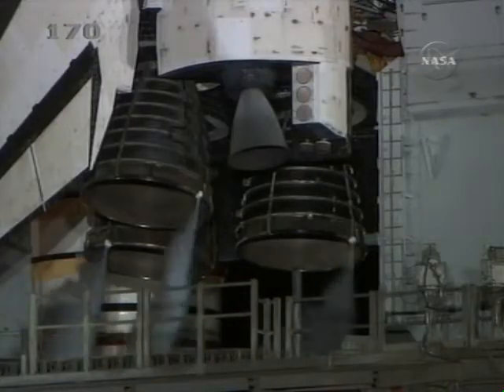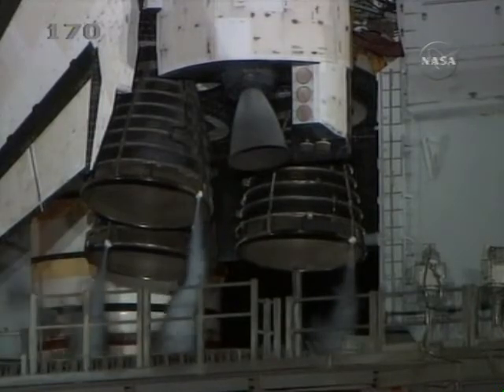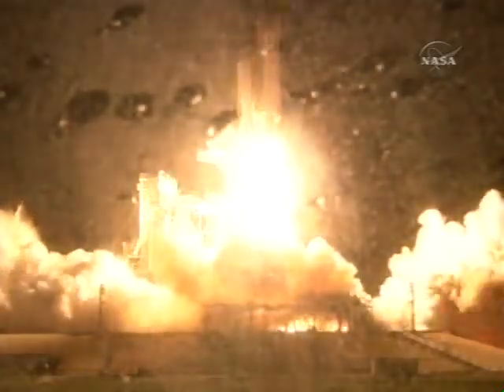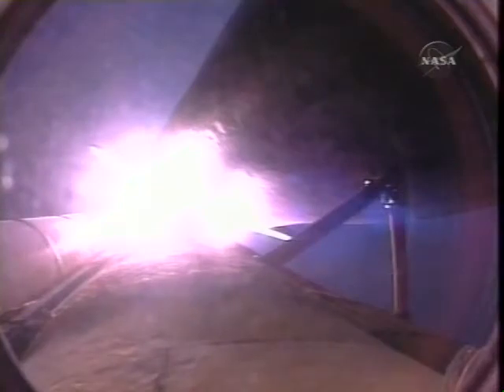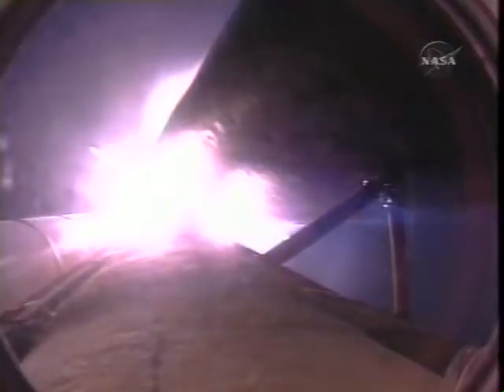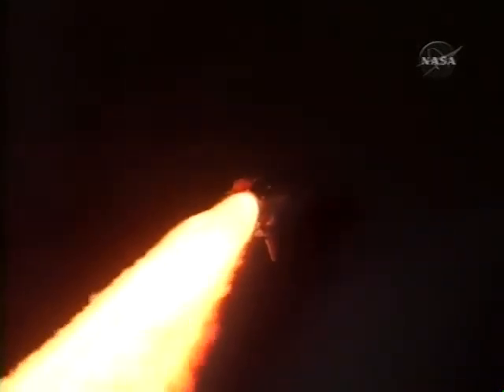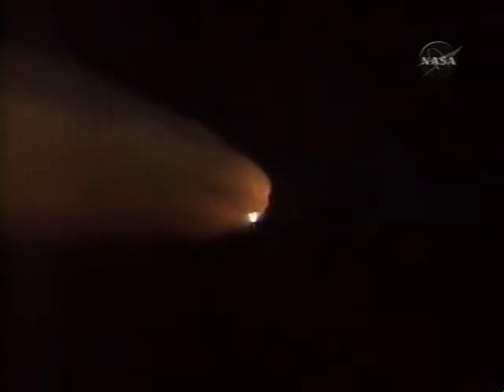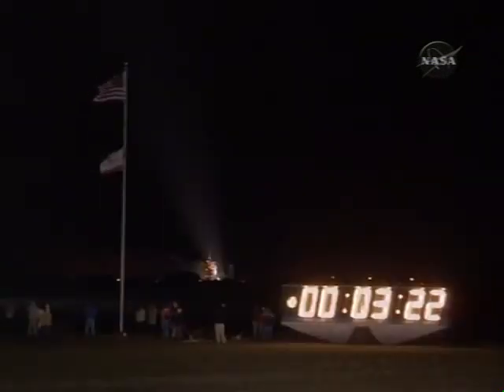STS-116 Launch (great sound) - December 9, 2006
00:40 - Roar of the Shuttle reaches camera
Night launch of Space Shuttle Discovery on December 9, 2006, on mission STS-116 (aka ISS-12A.1). The mission delivered the P5 truss segment of the International Space Station and exchange of the ISS Expedition 14 crew. The crew included Arne Christer Fuglesang, the first Swedish astronaut. This was the final shuttle launch from Pad 39B, although STS-400 (the unflown rescue vehicle for Hubble service mission STS-125) was stacked on 39B. Pad 39 B was later configured for use as an Ares launch pad that was only used once, for the launch of Ares I-X on October 28, 2009.